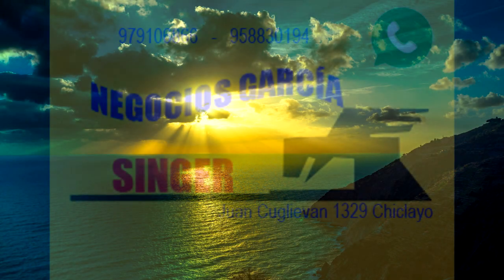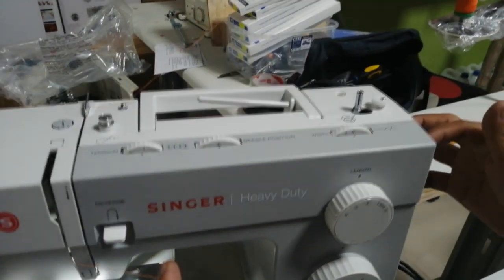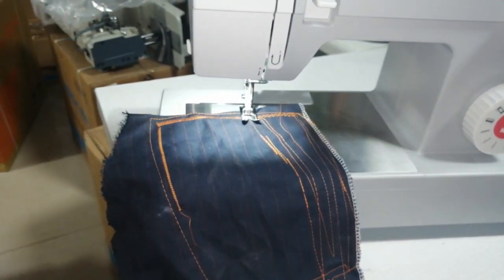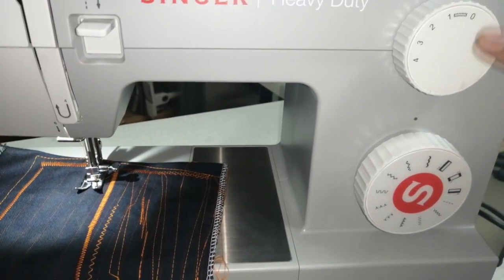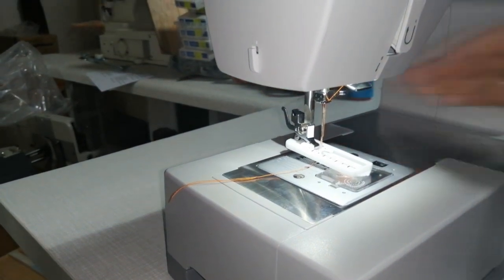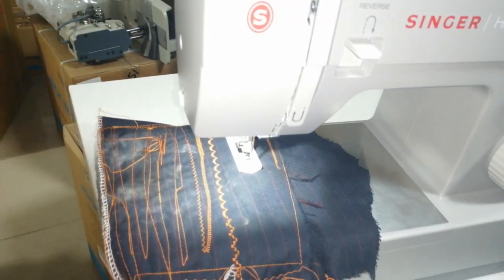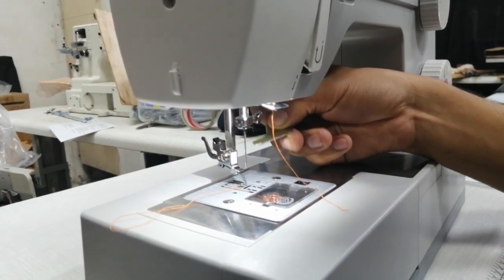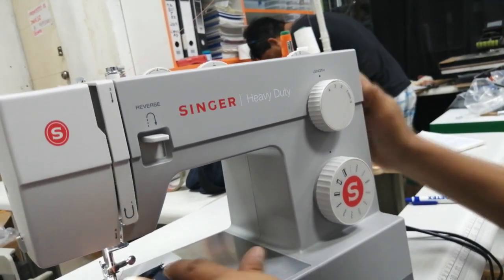Singer 4411 Manual en español.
Explicación completa y detallada de maquina multifuncional marca Singer modelo 4411.